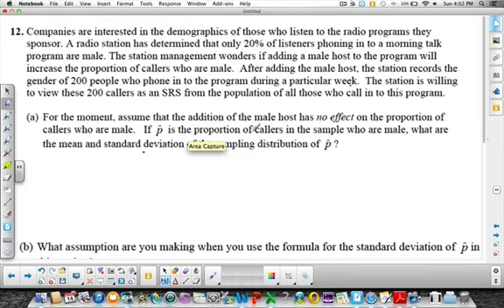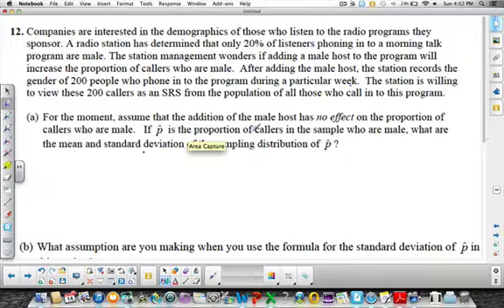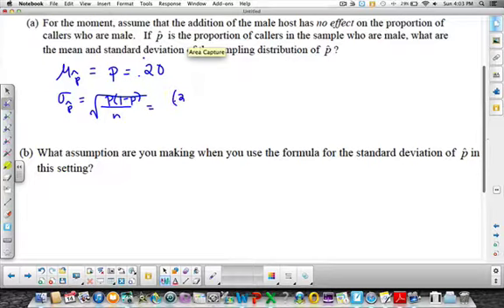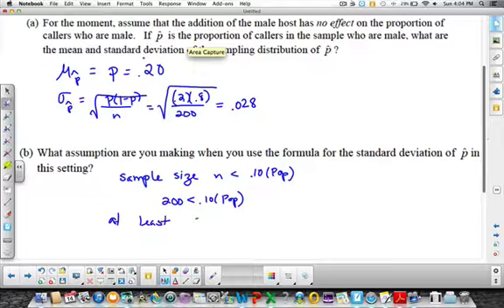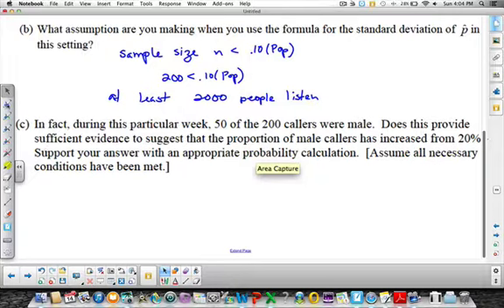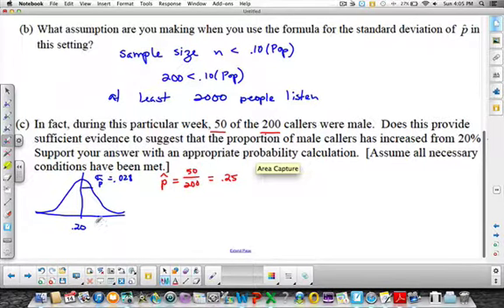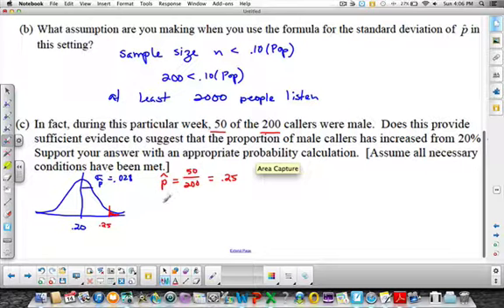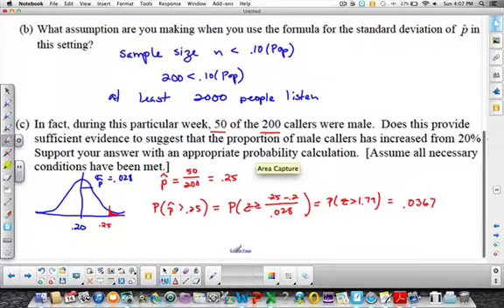ch7no12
Chapter 7 number 12